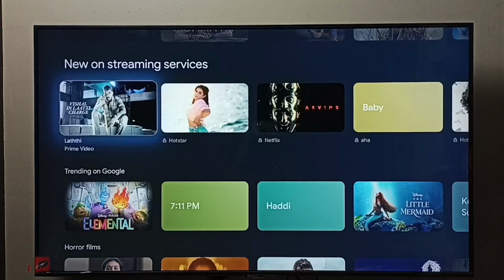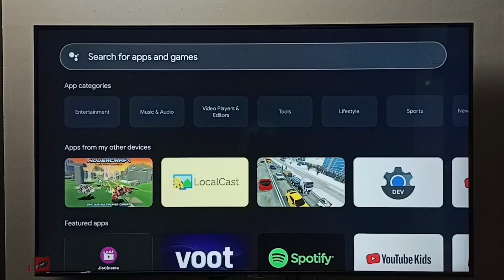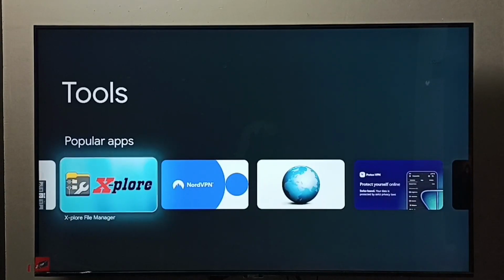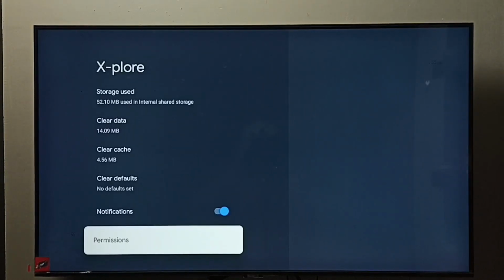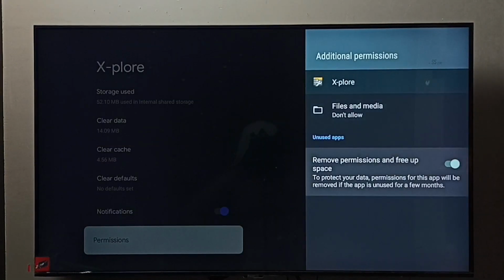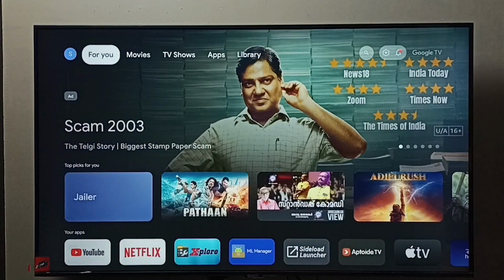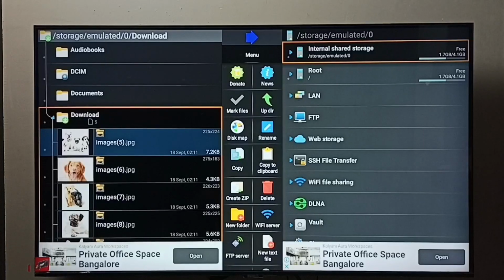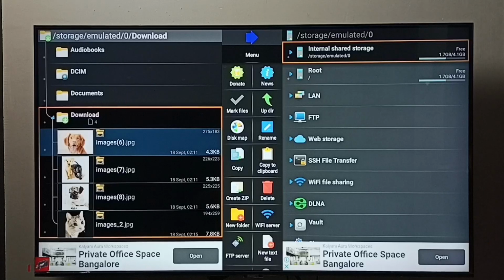HISENSE Smart Google TV : How to DELETE FILES, VIDEOS and PHOTOS | DELETE Downloaded Files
REMOVE Downloaded Files,
DELETE Downloaded Files,
Google TV,
Android TV,
Android 12,
Smart TV,
delete file,
delete video,
delete photo,
delete image,
remove file,
TV,
streaming,
streaming platform,
How to,